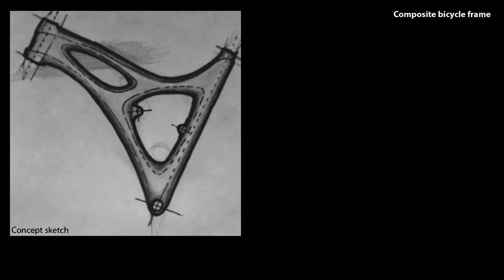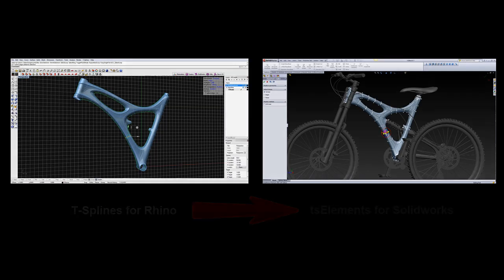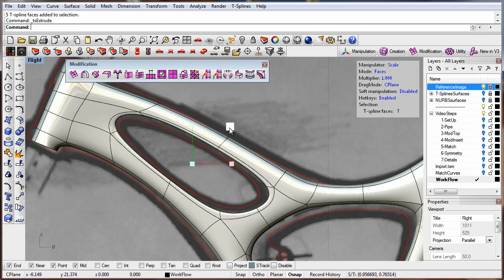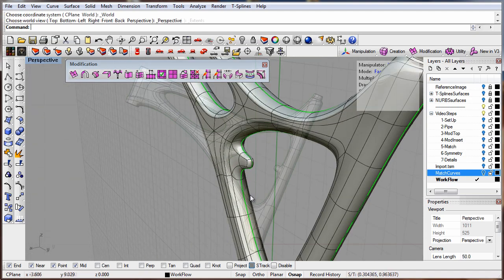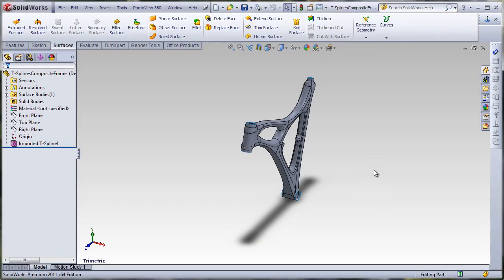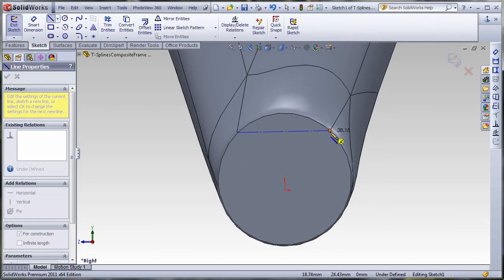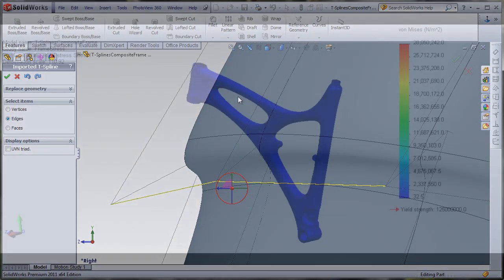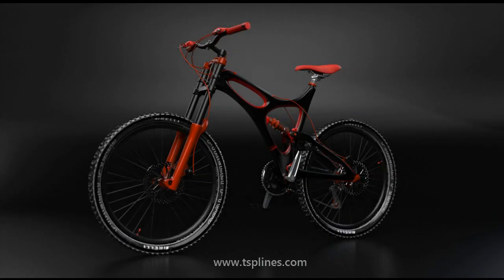Rhino to SolidWorks with T-Splines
T-Splines for Rhino and tsElements for SolidWorks combine to save you time in creating aesthetic, smooth surfaces that can be directly manipulated inside the SolidWorks feature tree without being recreated using SolidWorks surfacing.

This video shows how it works.